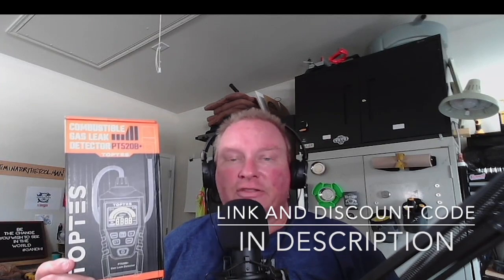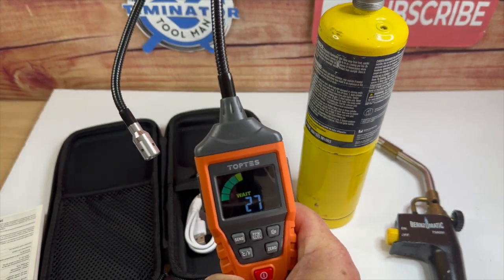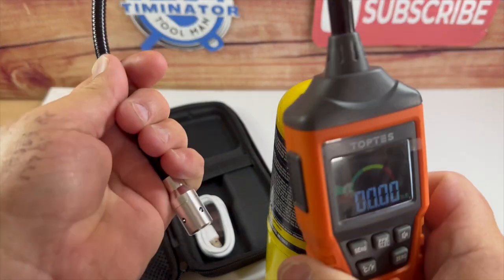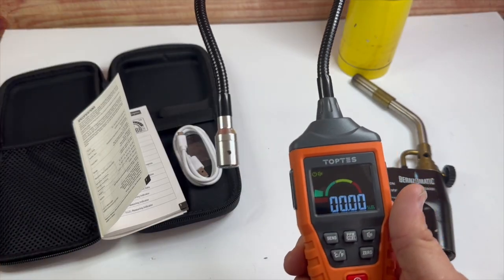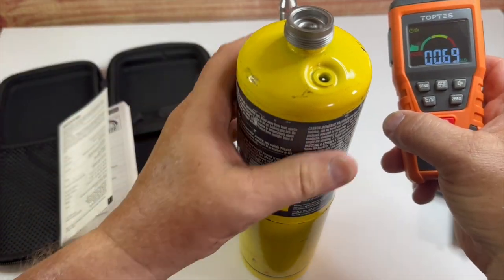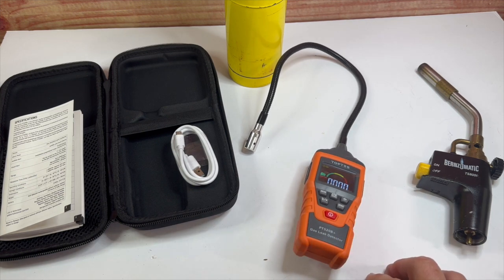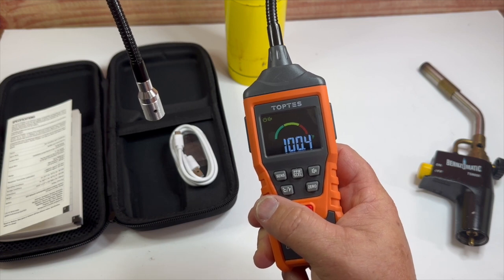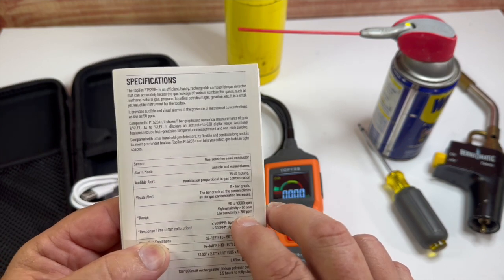DO YOU SMELL GAS?? FIND THE LEAK FAST WITH THIS TOOL.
AMAZON AFFILATE LINK
$79.99 AT THE TIME OF THIS VIDEO.

In this video, we are excited to present the unboxing and review of the TopTes PT520B+ Gas Leak Detector - The Ultimate Solution for Detecting Gas Leaks! If you are looking for a reliable and efficient gas leak detector, then you've come to the right place. The TopTes PT520B+ Gas Leak Detector stands out from the competition with its advanced features and unparalleled performance. Designed with precision, this detector ensures accurate and swift gas leak detection, providing utmost safety and peace of mind for you and your loved ones. In this unboxing segment, we showcase the sleek and compact design of the TopTes PT520B+. Its ergonomic build and user-friendly interface make it exceptionally easy to operate, even for beginners. We provide an up-close look at all the components included in the package, giving you a comprehensive understanding of what to expect from this extraordinary device. Moving on to the review, we delve deep into the exceptional capabilities of the TopTes PT520B+. Equipped with cutting-edge technology, this detector offers high sensitivity, enabling it to quickly pinpoint gas leaks with utmost accuracy. Whether you're dealing with natural gas, propane, methane, or other common gases, this detector has got you covered. One of the standout features of the TopTes PT520B+ is its versatility. It delivers exceptional performance not only in residential and commercial settings but also in industrial environments. Its robust construction and durable materials ensure longevity, making it a valuable investment for professionals and DIY enthusiasts alike. Furthermore, we explore the various modes and settings of this gas leak detector, demonstrating its flexibility in adapting to different scenarios. With adjustable sensitivity levels, audible and visual alarms, and a handy pause function, the TopTes PT520B+ provides a customizable and convenient experience. Ensuring your safety is our utmost priority, which is why we highly recommend the TopTes PT520B+ Gas Leak Detector. Its reliable performance, ease of use, and advanced features make it a standout choice in the market. To summarize, this unboxing and review video has brought you a comprehensive overview of the TopTes PT520B+ Gas Leak Detector - The Ultimate Solution for Detecting Gas Leaks! Don't compromise on safety when it comes to gas leaks. Invest in the TopTes PT520B+ today and experience the ultimate peace of mind.

Natural Gas Detector, TopTes PT520B+ Rechargeable Gas Leak Detector with a 17-inch Probe to Situate Gas Leaks for Propane, Natural Gas, Methane, LPG in RV or Home, Measuring PPM or%LEL - Orange
TOP TES PT520B+

TOPTES Natural Gas Detector, TopTes PT520A Gas Leak Detector with 17-Inch Gooseneck, Locating The Source of Propane, Natural Gas, and Combustible Gas Leak for Home and RV (Includes Battery x3) - Orange $33.99 at the time of this video
TopTes PT520A Gas Leak Detector

Gas Leak Detector, TopTes PT199 Natural Gas Detector with Audible & Visual Alarm, Portable Gas Sniffer to Locate Combustible Gas Leak Sources Like Methane, Propane for Home(Includes Battery x2)-Orange
Pencil type gas Leak detector

Gas Leak Detector, TopTes PT330 Natural Gas Detector with Audible & Visual Alarm to Locate Combustible Gas Leaks Like Natural Gas, Propane for Home and RV (Includes Battery x3) - Orange